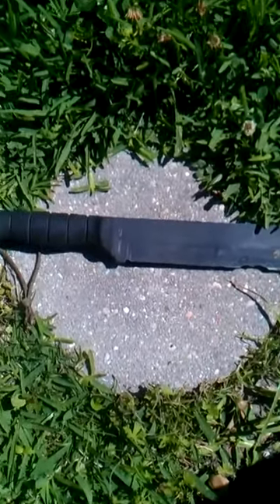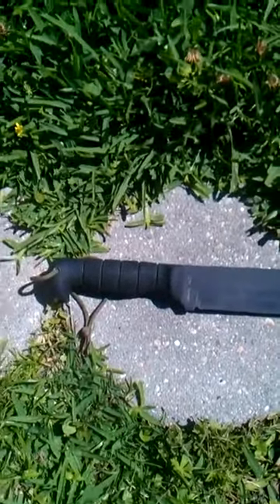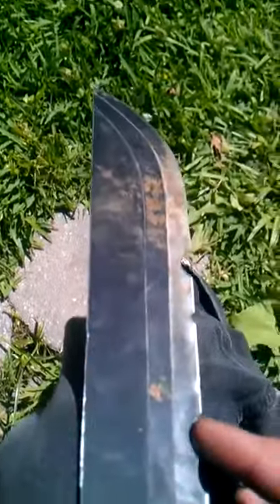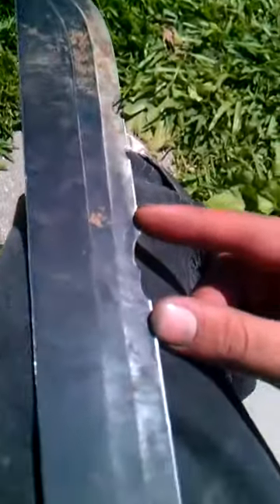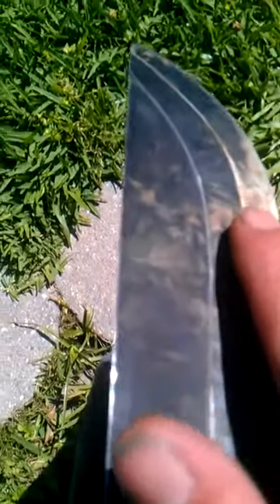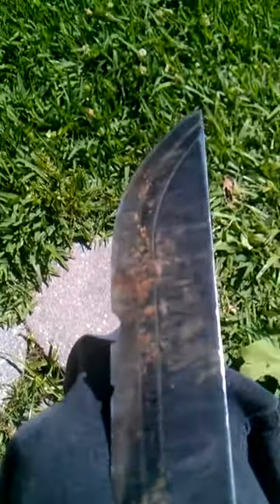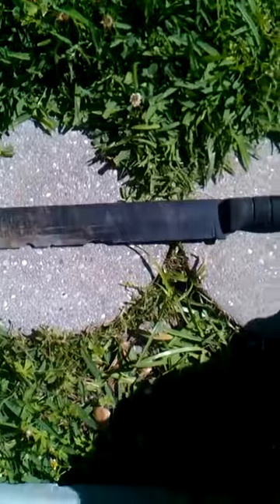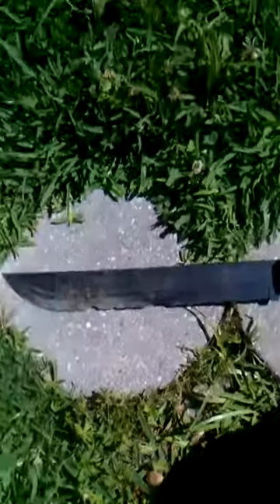Kabar 14" grass machete quality control fail pt 1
Seriously dissapointing.  Kabar dropped the ball on this one.